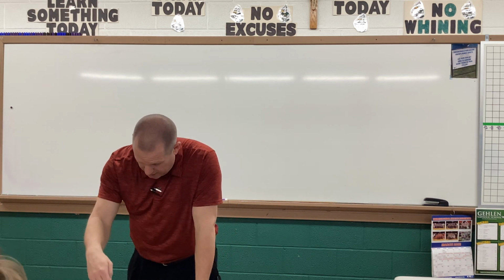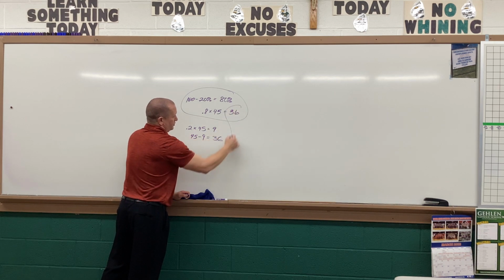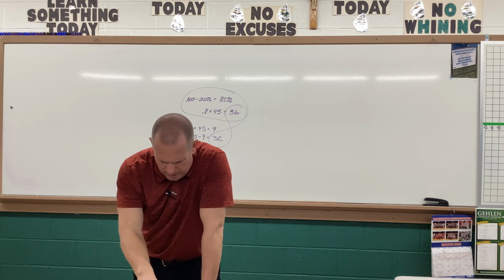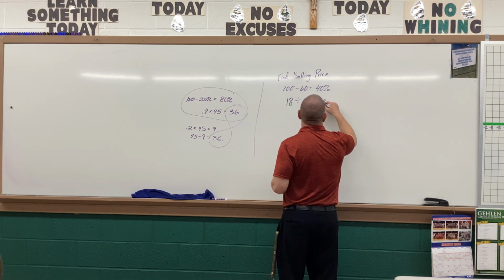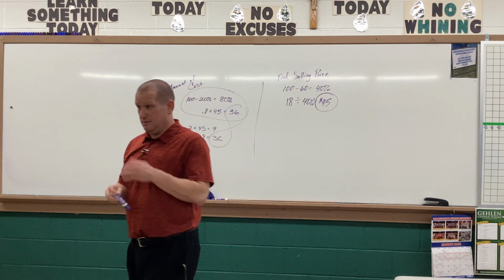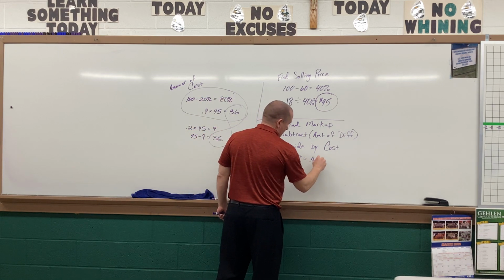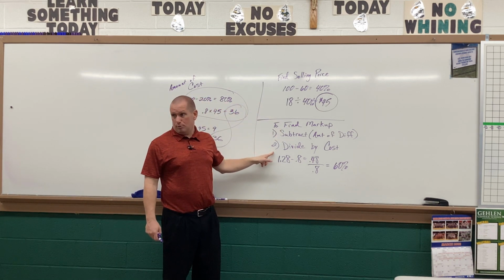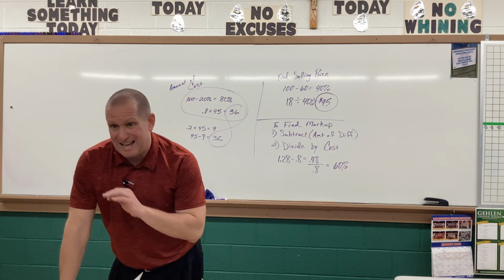Bus Math 10-4 new